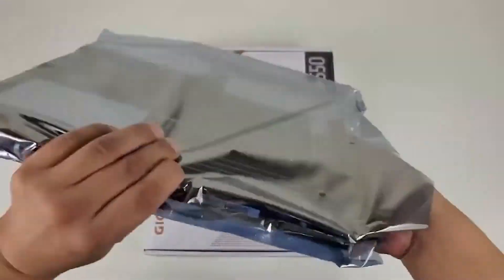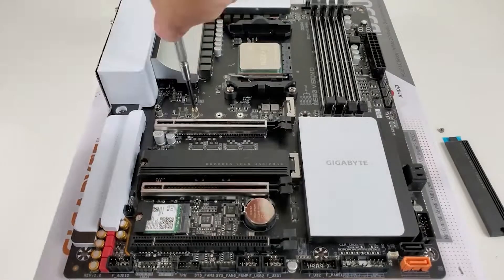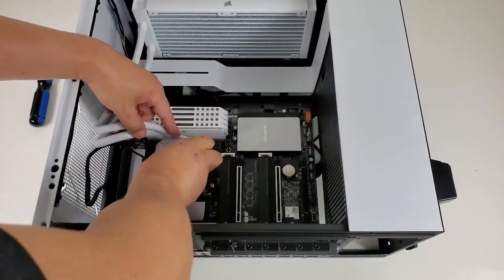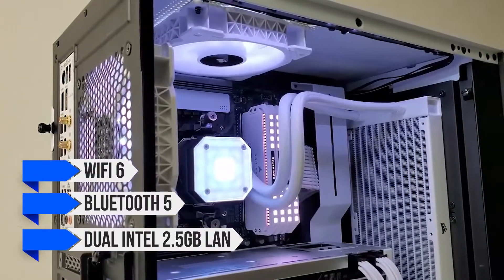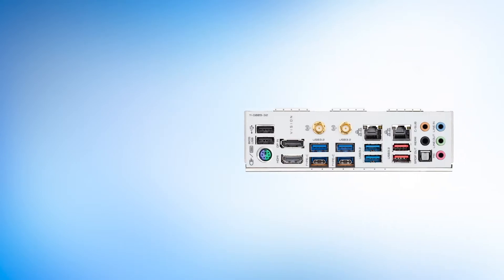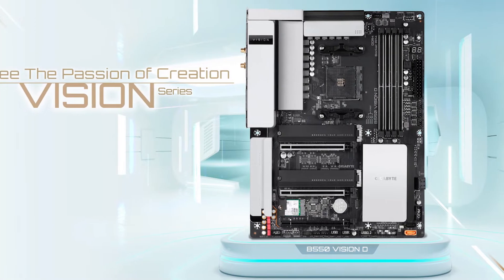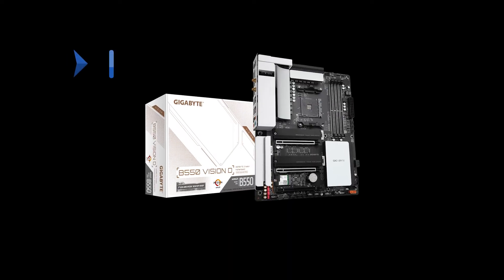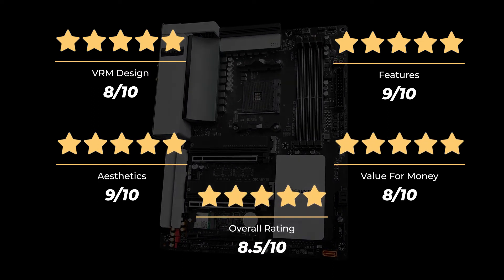Gigabyte B550 Vision D Honest Review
Check Gigabyte B550 Vision D on Amazon

[paid links]

Not sure if the Gigabyte B550 Vision D is the right motherboard for you?

In this video, we review the Gigabyte B550 Vision D motherboard and discuss all its key features with all the Pros and Cons to see why this is one of the best b550 motherboards.

If you want to read a more detailed analysis check the detailed buyer guide and reviews of the 9 best motherboards for Ryzen 5 5600X on our website or the top 5 boards in this video: